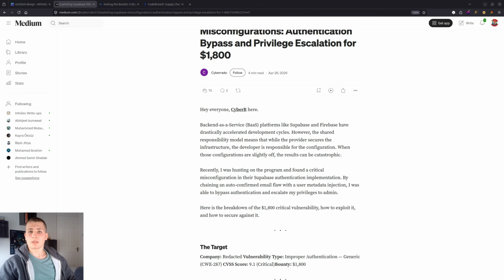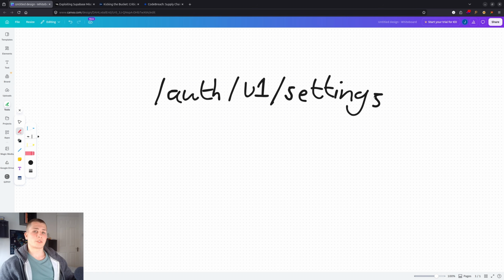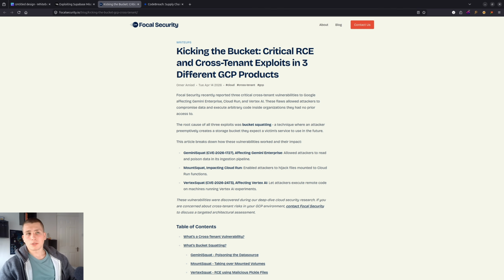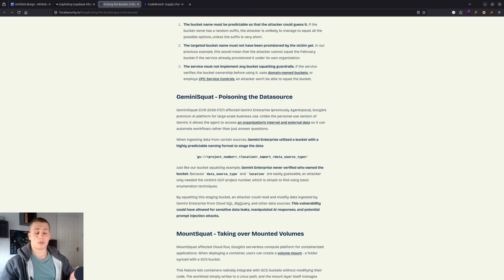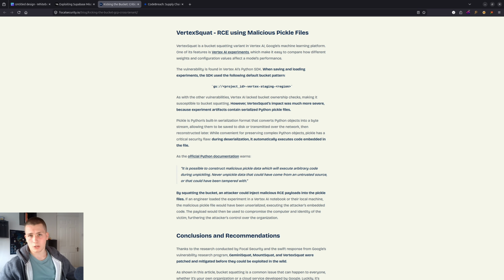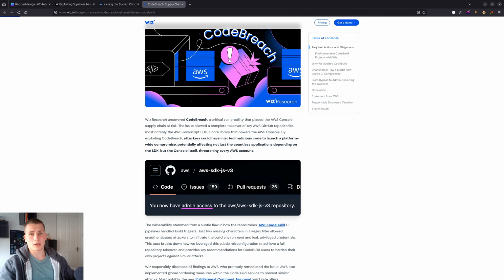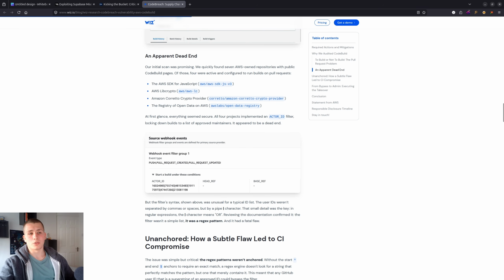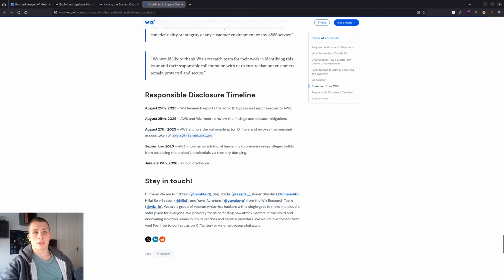Exploiting Company Infrastructure and Supply Chains | Bug Bounty Hacktivity Explianed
In this video, I cover 3 reports of vulnerabilities that specifically targeted company infrastructure (3rd party applications). This is a phenomenal class of vulnerabilities to target with high relevance in large multi-national companies (the ones that pay the highest bounties).

0:00 Intro
0:37 Supabase
5:51 Bucket Squatting (Gemini)
12:42 CodeBuild
19:21 Outro